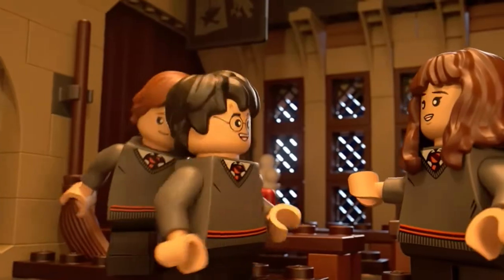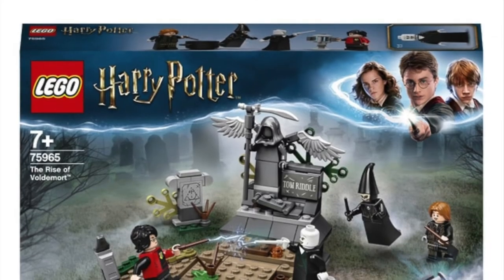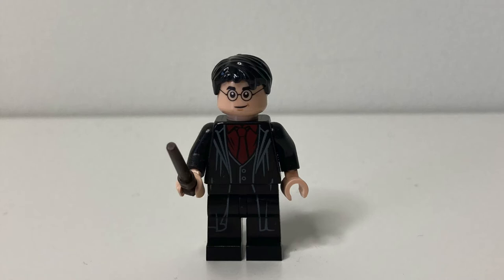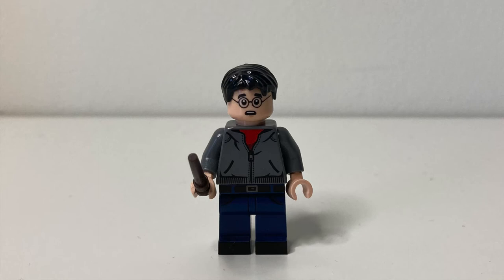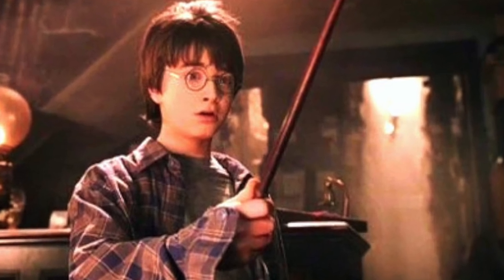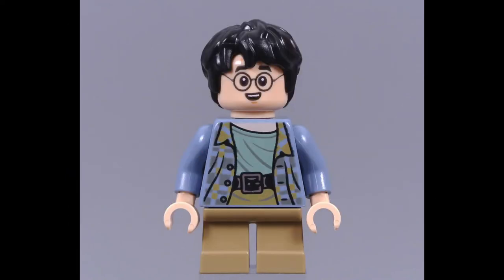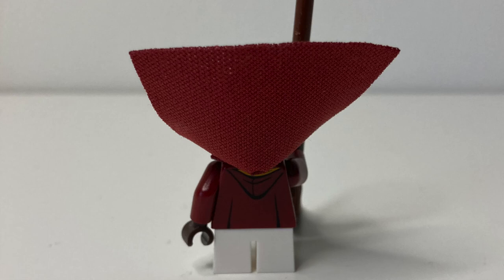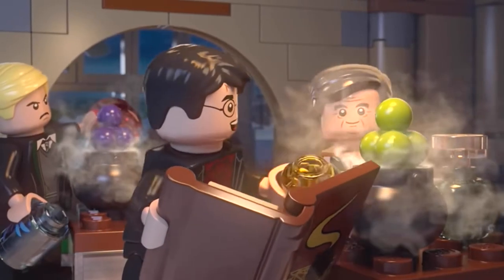Top 5 Lego Harry Potter Minifigures- A BrutonFigs Special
Here is a new style of video that I haven't yet tried on the channel, a ranking of the Top 5 Harry Potter mini figures of all time. Let me know if you enjoyed the ranking and what you would like to see me rank in the future.

Credits:

Music made by TheFatRat.

The Lego Harry Potter clips at the start and end of the video are product animations by Lego, I did not create them.

Pictures of the Dragon Alley Harry taken by Brickset and not me.

Pictures of Harry Potter from the films are obviously not mine.

Lego

Top

5

Harry Potter

Philosopher's Stone

Wizard

Ranking

Special

Minifigure

Quidditch

Diagon Alley

Slug Club

Astronomy Tower

BrutonBricks

Bruton Bricks

BrutonFigs

Bruton Figs